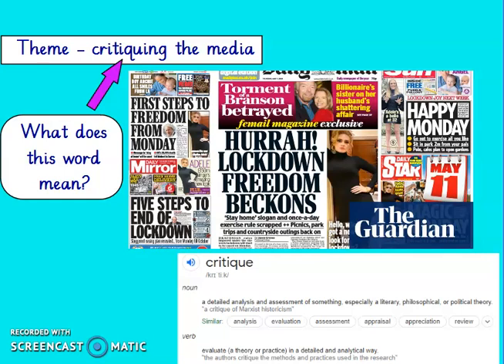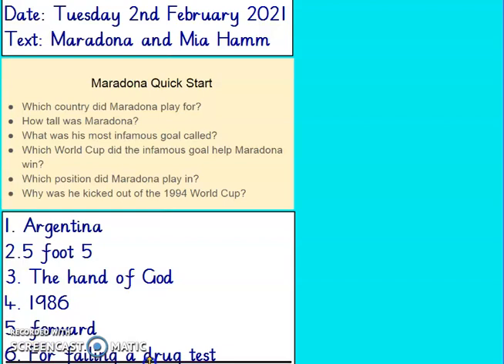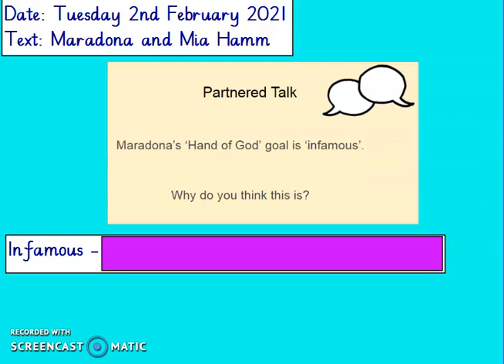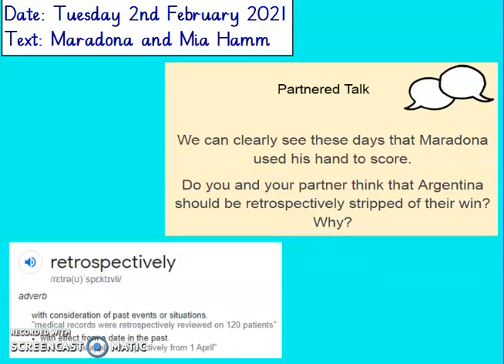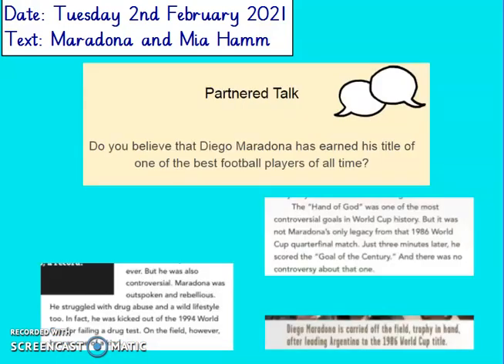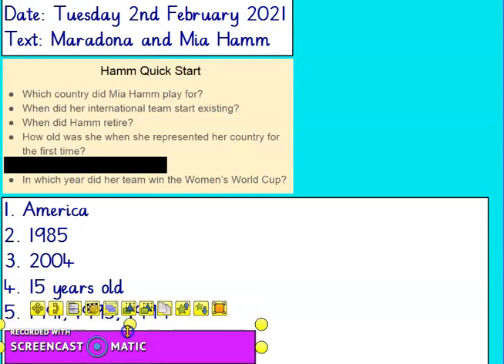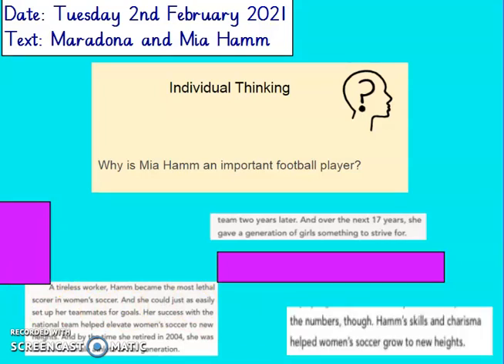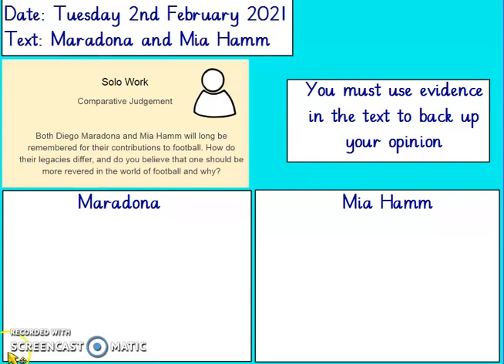Tuesday reading lesson, 2 2 21